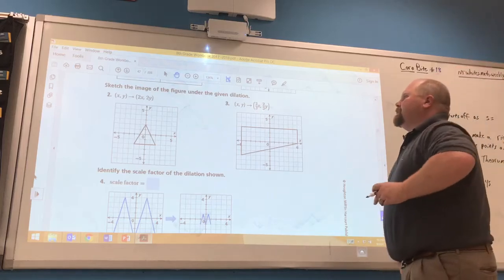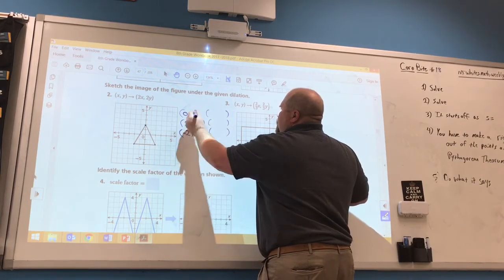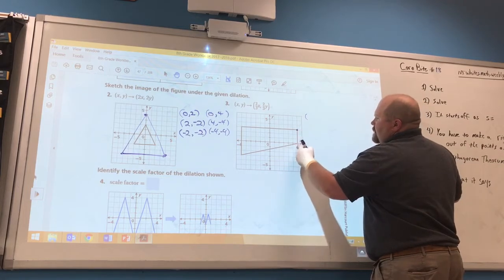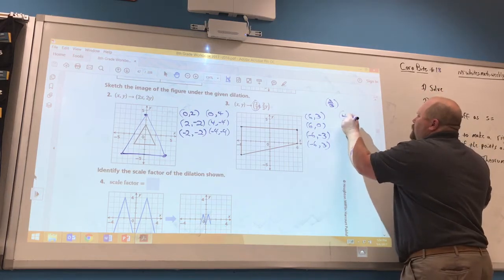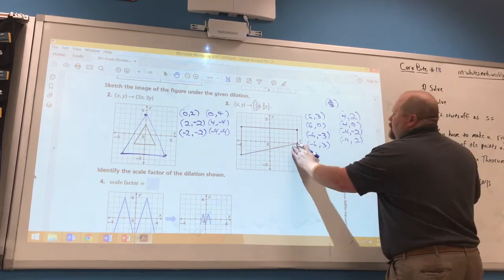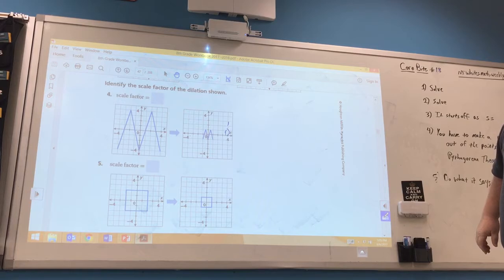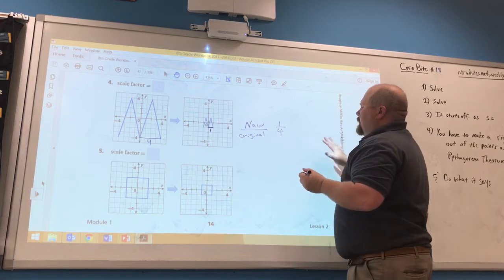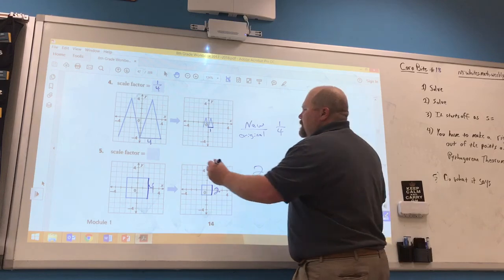Dilations Workbook p46 #2-5